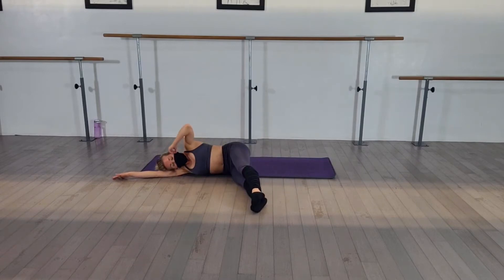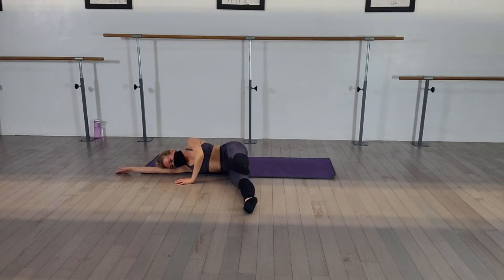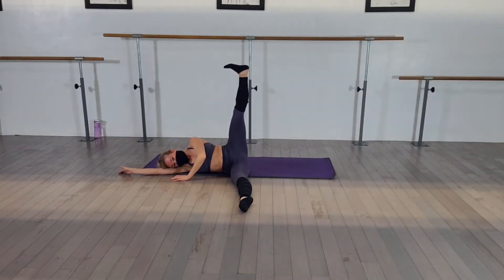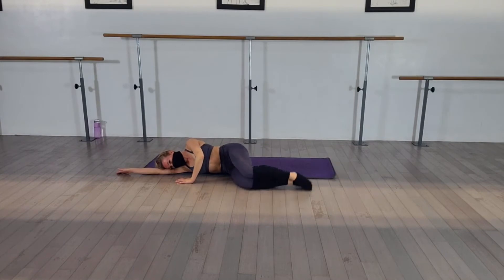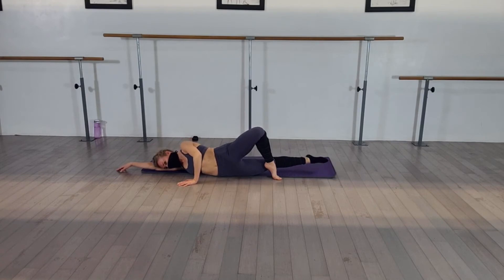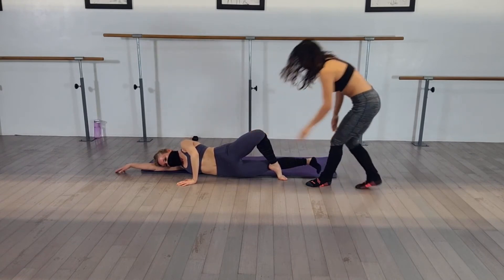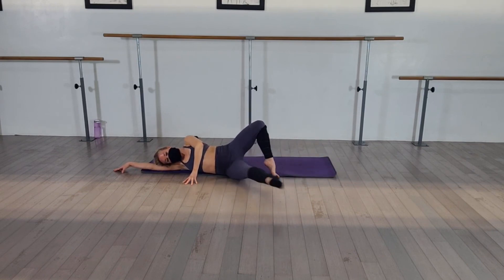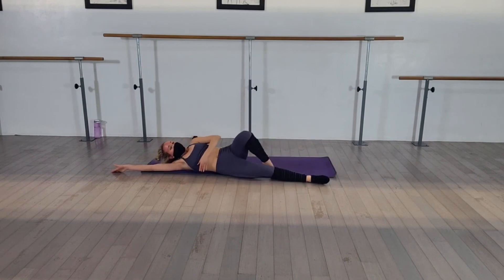Virtual Training Session with Stefanie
This virtual training will give you a personal view of what it is like to work with celebrity trainer, Stefanie Barboza. This full body floor barre will help you gain strength, flexibility, balance, and body awareness while correcting your posture, and alignment. This workout will challenge you and it will make you sweat. You do not need weights or machines for this workout.

Get ready to get into the best shape of your life! We created the Barboza Method as an easy to access full body fitness workout that requires no weight and no machines. You can literally do this workout anywhere!

🌟We have full 1 hour classes available now in our new video on demand online studio.  (PS more free classes over there!)

Thank you for continuing to support our small business! Together we will thrive and live our best lives.